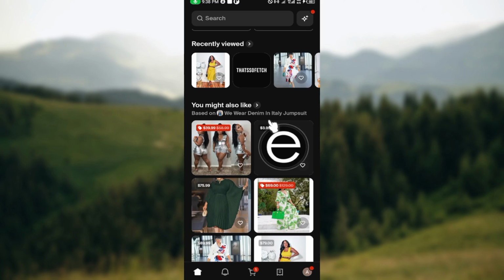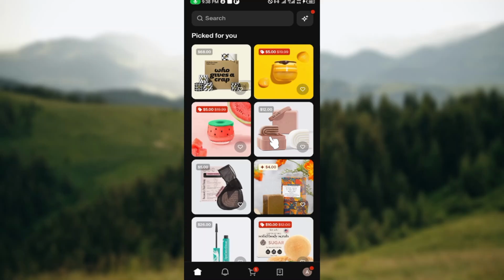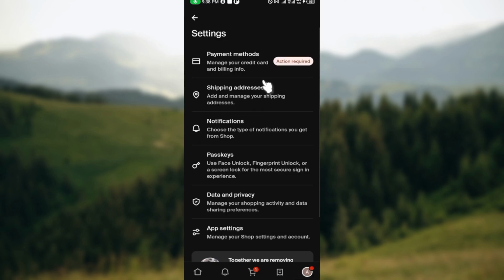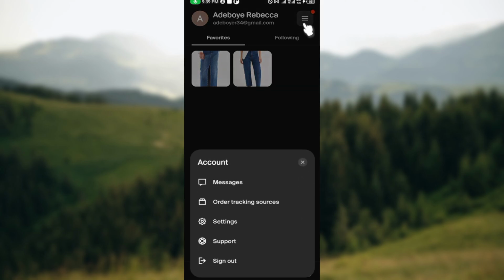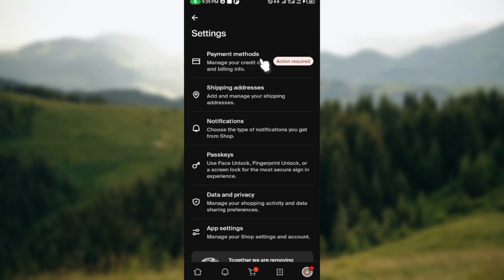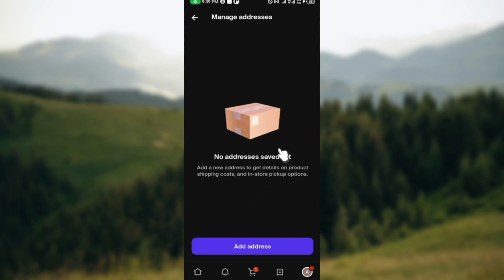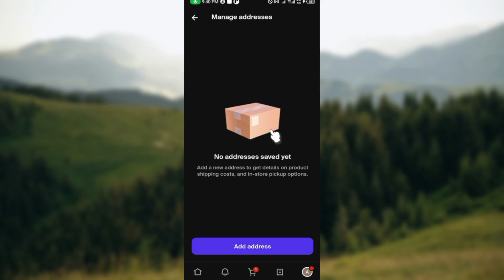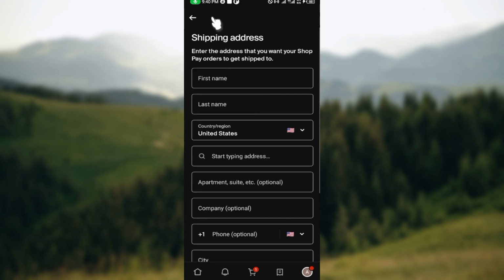How To Change Address on Shop App (Quick Tutorial)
In this video I will show you How To Change Address on Shop App. It would be good if you watch the video until the end so that you don't miss important steps.